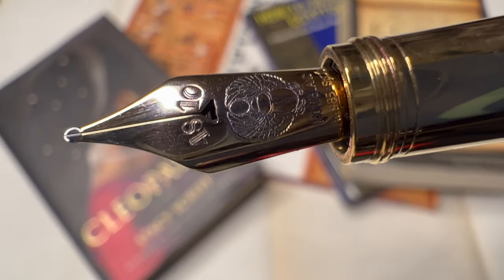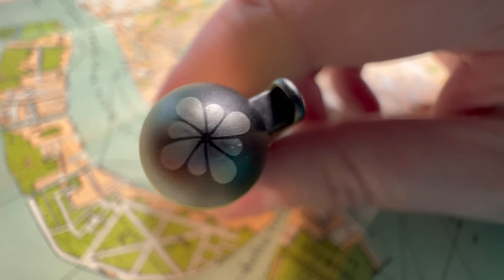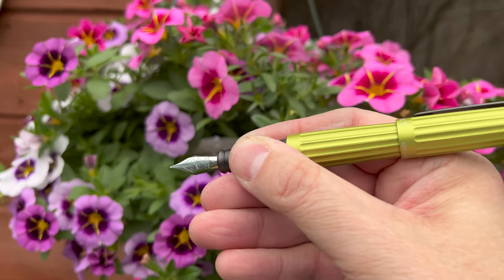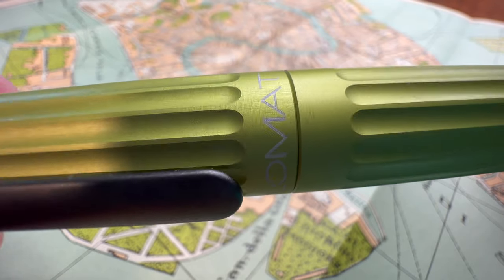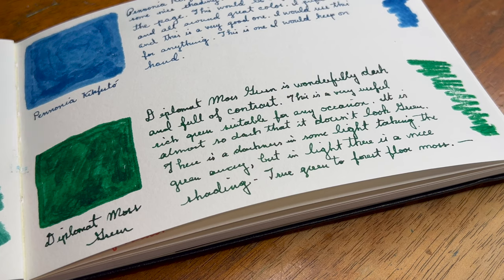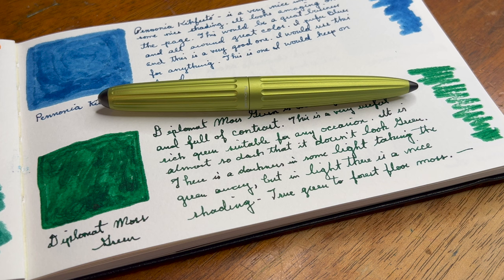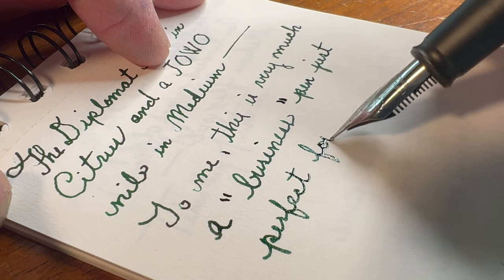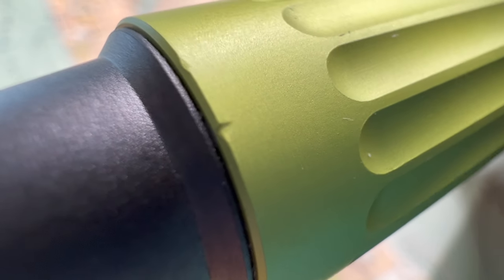Is It Flawed??? The Diplomat Aero Fountain Pen Review 4K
This is a review of the Diplomat Aero Fountain Pen. Is it great or is it flawed? You may be surprised. I know that I was.